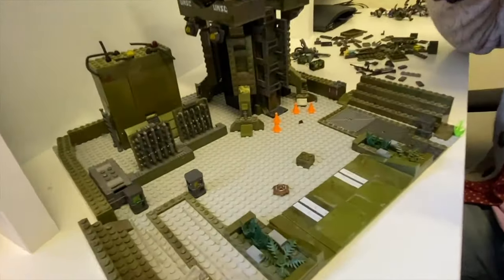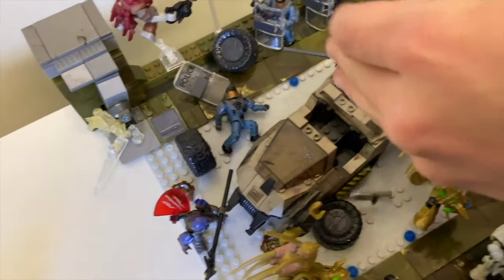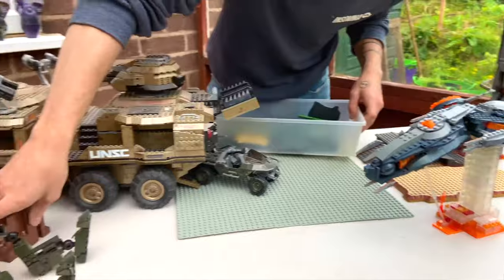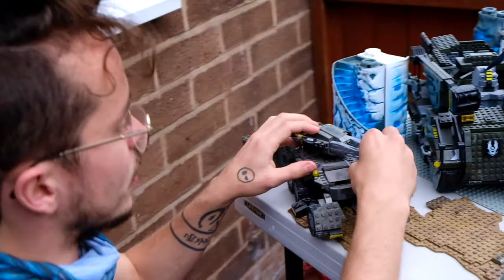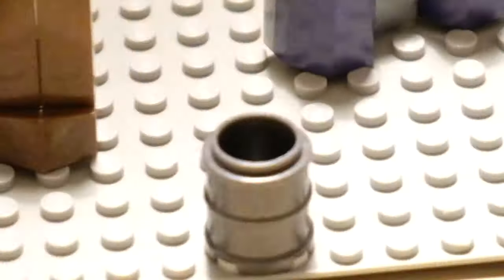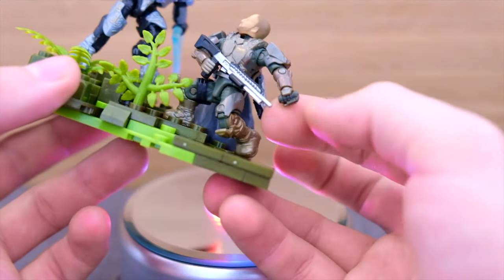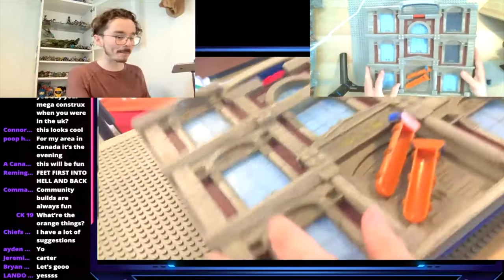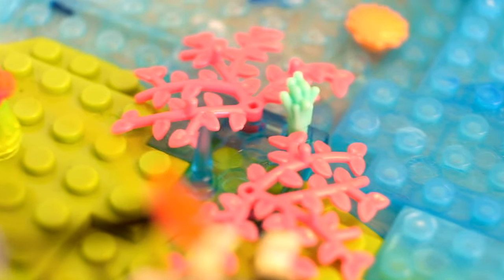EVERY Halo Mega Construx Diorama! ODST, Flood, Banished, Infinite: The Domain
The flood's invasion of Reach, The ODST assault on the New Mombassa Bank, Captain Cutter's ground battle against Atriox, The defence of ONI Alpha Site. It's ALL HERE!

3 hours of Halo Mega Construx dioramas spanning across EVERY game!

TIME STAMPS

00:00:00 ONI Site Tower
00:14:00 ONI Bridge Build
00:23:46 ONI Bridge Diorama
00:29:27 Halo Reach Build
00:37:26 Noble Team VS Flood
00:47:52 Phaeton Build
00:53:38 Halo 4 Build
00:59:47 Didact VS Majestic
01:14:30 OG Mega Bloks
01:17:13 Banished VS Infinity
01:31:38 Halo Heroes Diorama
01:33:05 Halo Infinite Shelf
01:38:30 Shelf Time-Lapse
01:41:30 Halo Infinite Diorama
02:04:38 Insurrection MOC
02:06:51 VS Episode 1
02:10:37 VS Episode 2
02:16:19 VS Episode 3
02:22:12 VS Episode 4
02:29:10 VS Episode 5
02:39:10 New Mombassa Bank
02:54:43 The Weapon MOC
02:56:58 Halo 5 Guardians

JOIN US as we relive each EPIC diorama BACK TO BACK!

Simon Key
11E Cherish Court
Discovery Bay
Hong Kong